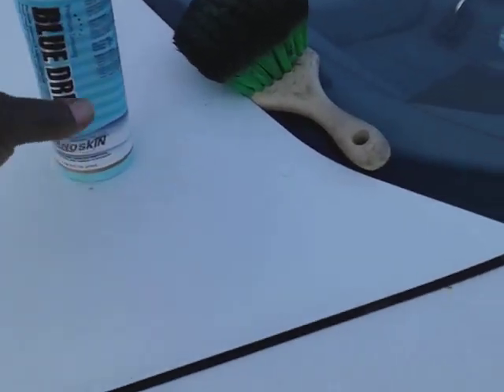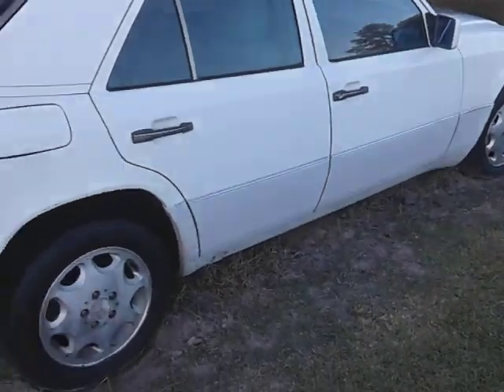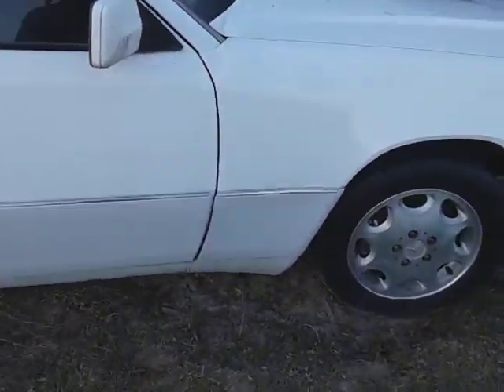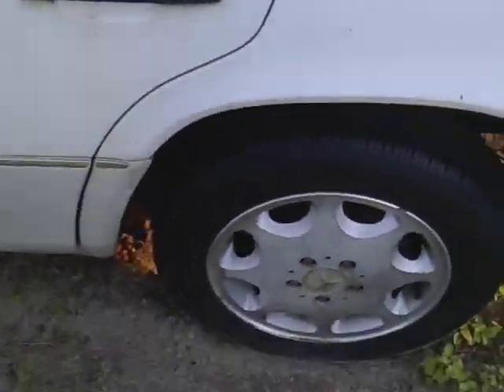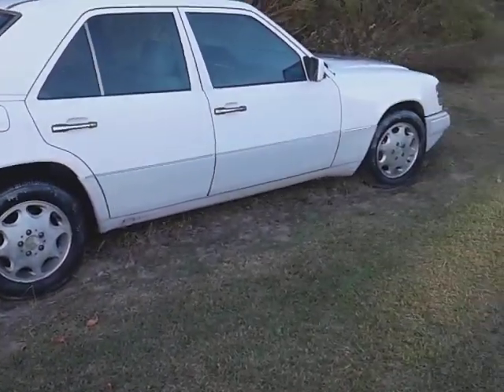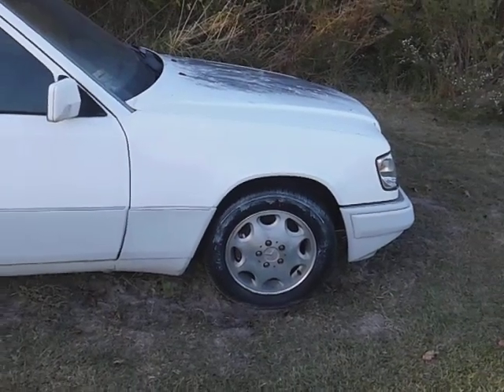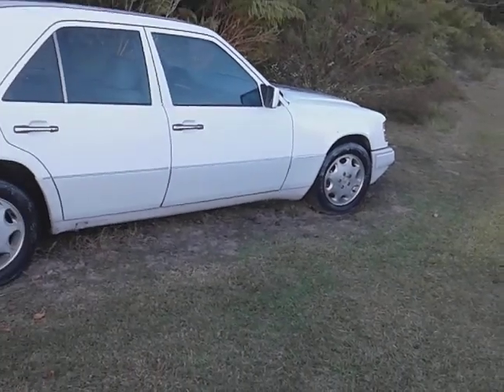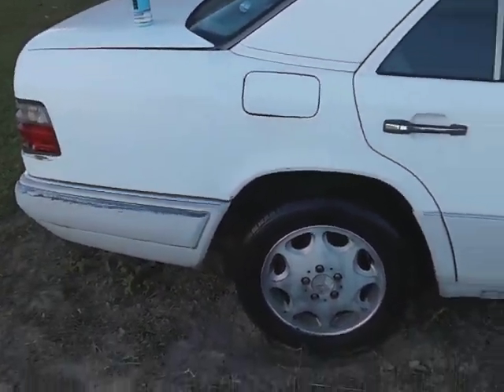nanoskin blue dress tire dressing on my Benz s430 tires